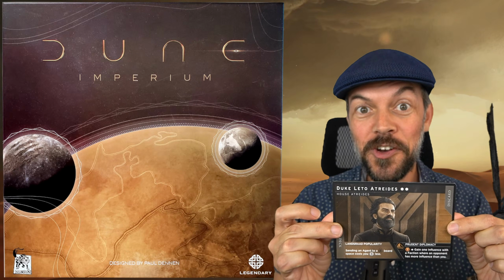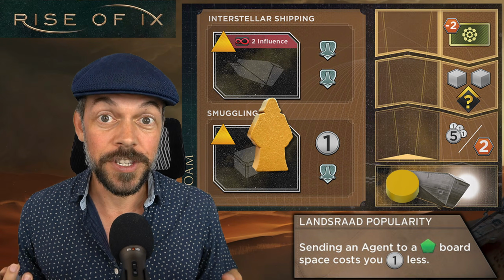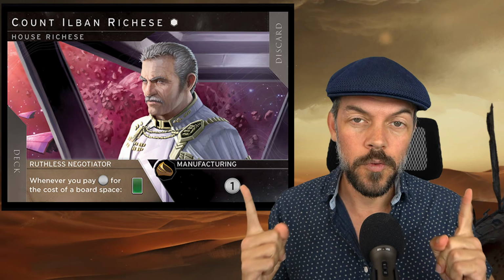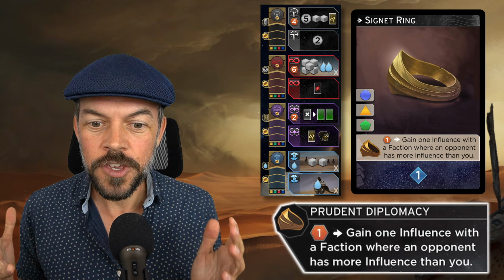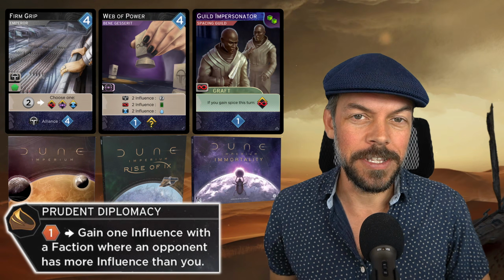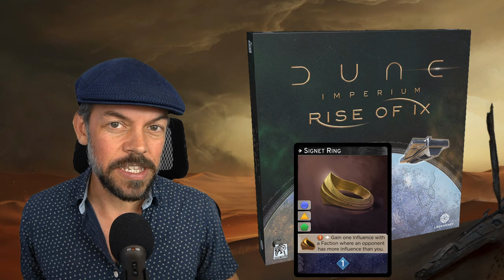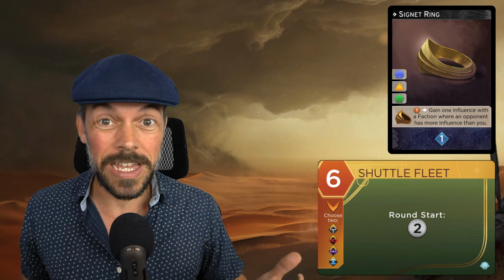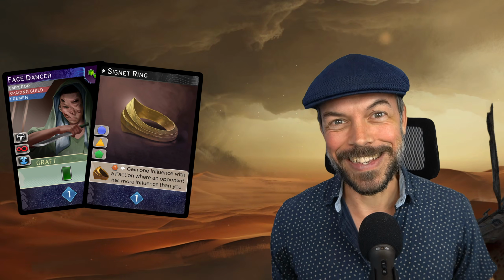Leader Guide: Duke Leto Atreides | Dune Imperium Strategy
Learn the ins and outs of playing Duke Leto Atreides in Dune Imperium, whether you're playing with the Base Game, Rise of Ix, or Immortality!

0:00 Introduction
0:51 Leader Ability - Landsraad Popularity
1:20 Getting Swordmaster
2:53 Mentat
4:49 Rally Troops and Dreadnought
5:11 Cards - Landsraad Access
5:26 Signet Ring - Prudent Diplomacy
6:13 Spice and Water
7:06 Cards - Spice and Water
7:29 Managing Influence - Cards
8:33 Managing Influence - Leaders
9:27 Ring in Rise of Ix
11:28 Abusing Ring and Shipping
12:34 Leto in Immortality
13:30 Conclusion